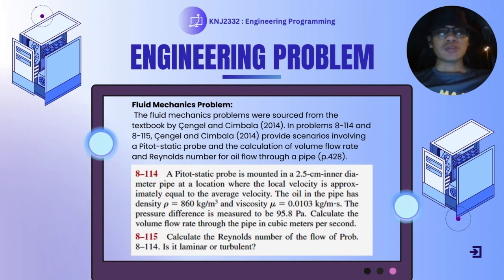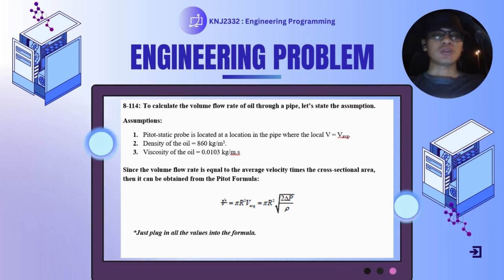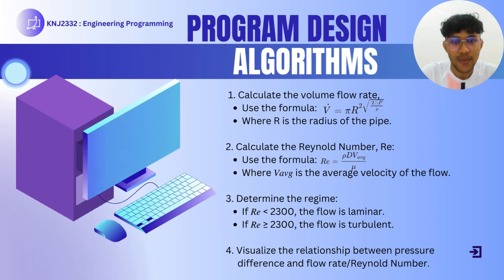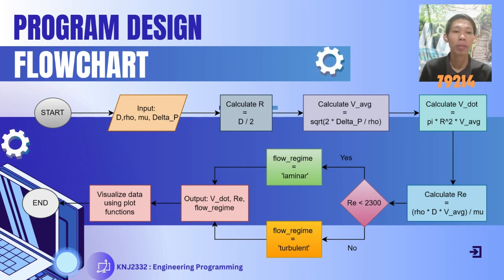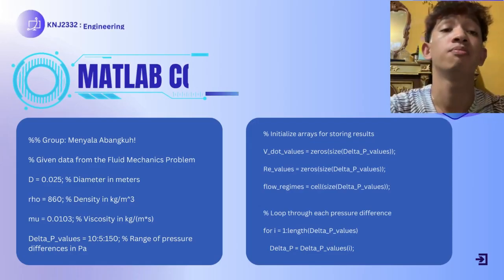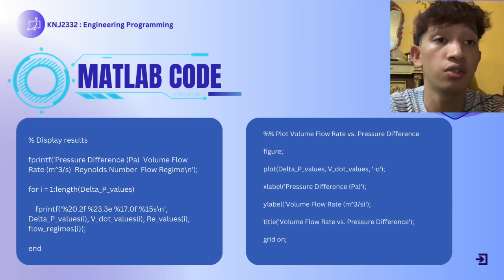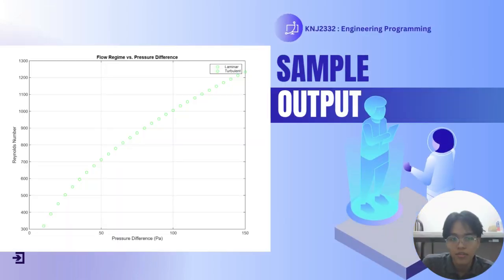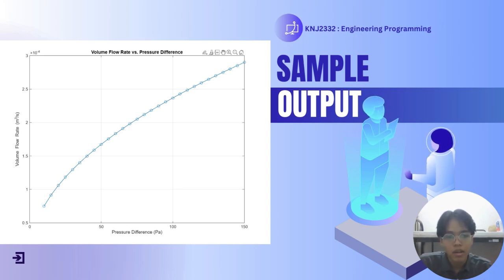KNJ2332 Engineering Programming Group Menyala Abangkuh🔥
Group Menyala Abangkuh🔥